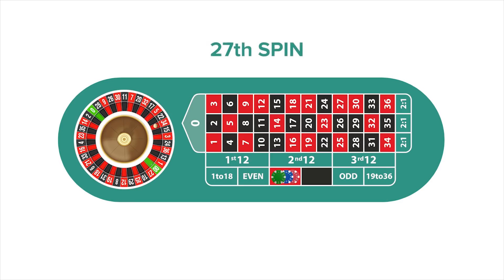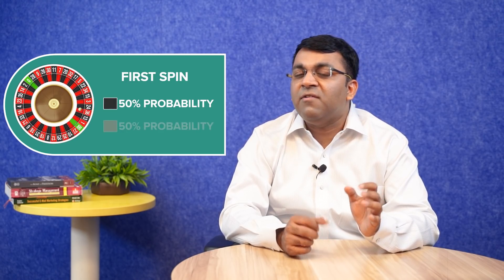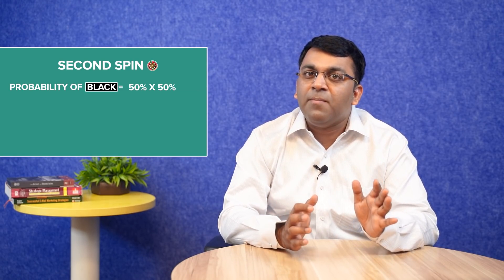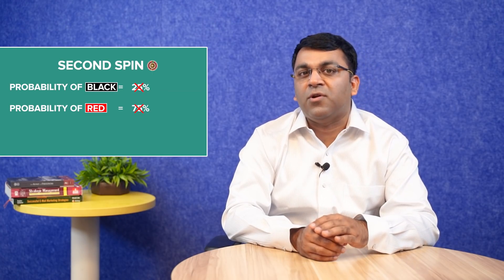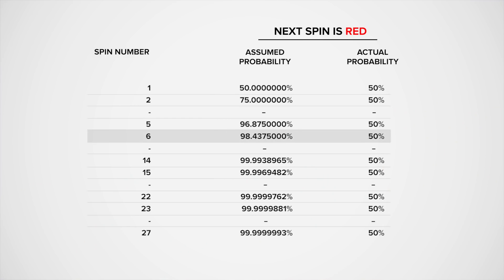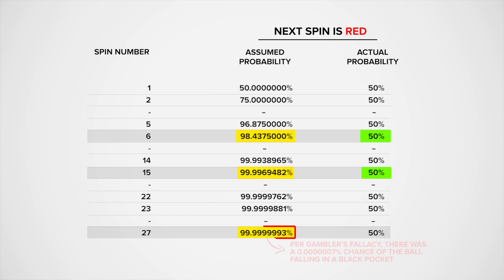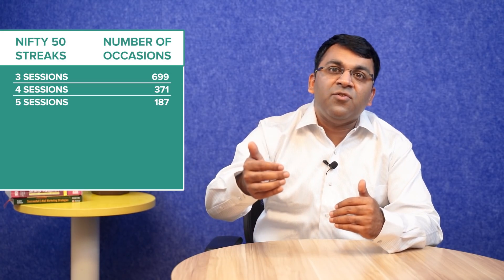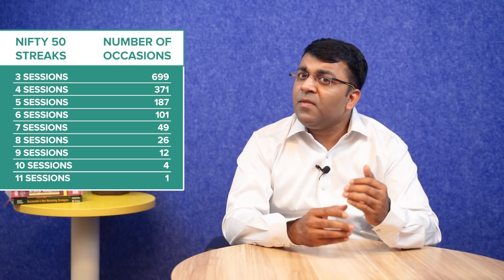Biases in Mutual Fund Investing | What is Gambler’s Fallacy? | Behavioural Finance | ETMONEY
Investing is not gambling. But if you don’t understand your own biases and prejudices, investing can become speculative often leading to more losses than gains. In this video, ETMONEY’s Shankar Nath looks at three false beliefs or fallacies from a gambler’s perspective and connects them with investing scenarios that everyone should be mindful of.

00:00 Introduction
01:08 Gambler’s Fallacy
08:03 Inverse Gambler’s Fallacy
09:27 Retrospective Gambler’s Fallacy

👉GAMBLER’S FALLACY

The gambler’s fallacy is the belief that if something happens more frequently now, it is less likely to happen in the future. For example - if a batsman scores three centuries in a row, most people believe that he is more likely to fail in the fourth innings.

The first true test of the Gambler’s Fallacy happened on the 18th of August 1913 at the roulette tables of the Monte Carlo Casino in Monaco. The ball had fallen on black about 8 to 9 times in a row which kicked in the gambler’s fallacy – and people started betting more on the ball falling on a red pocket in the next spin.

Incidentally, for some reason, the ball showed extreme stubbornness and fell on a black pocket 26 times in a row before falling on a red pocket. So while the people who gambled on red in the 27th spin took home a lot of money, a much greater number of people lost a lot more money due to the long streak of blacks. This is why the Gambler’s fallacy is also called the Monte Carlo fallacy.

If we measure this from a probability point of view, then the chances of the ball falling on a black or red pocket were the same i.e. ½ or 50%. However, the gamblers calculated the odds by factoring in the previous outcomes. So according to the gamblers, the chance of the ball falling on a black in the 27th attempt was (1/2) raised to the power 27 or 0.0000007%. That’s a 1 in 133 million chance

The same “hot streak” scenario can be examined on the daily Nifty 50 closing data as well. For our study, we used daily Nifty 50 closing prices from the year 2003 which came to 4,657 trading days.

And here are the number of sessions (consecutive days) when the Nifty went in one direction i.e. higher:
- 3 days in a row: 699 sessions
- 4 days in a row: 371 sessions
- 5 days in a row: 187 sessions
- 6 days in a row: 101 sessions
- 7 days in a row: 49 sessions
- 8 days in a row: 26 sessions
- 9 days in a row: 12 sessions
- 10 days in a row: 4 sessions
- 11 days in a row: 1 session

The highest streak that has been recorded on the Nifty 50 was 11 days in a row, which happened Nifty 50 climbed from 4,518 points on 14th of September 2007 to 5,210 points on 3rd of October 2007.

👉 INVERSE GAMBLER’S FALLACY

The Inverse Gambler’s Fallacy is the opposite of the Gambler’s fallacy and is an equally tricky situation. It explains a behavior where the gambler believes that a series is bound to continue for some more time.

The problem here is that the gambler presumes that the next event or the next coin toss has some kind of a memory of the past results which will have a bearing on the future outcomes.

In investing, the most common form is this practice of chasing performance i.e. investors look at the best performing funds of last year and invest in those funds assuming that the series will continue and they will be the next year’s best-performing funds as well. You can check out that video by clicking on the

👉 RETROSPECTIVE GAMBLER’S FALLACY

The last of the three fallacies is the retrospective gambler’s fallacy. The retrospective gambler’s fallacy reveals a behavior where people use present conditions to conclude what might have happened in the past.

To put it simply, if the gambler observes multiple successive “heads”, he concludes that the previous unknown flip would have been a “tails”. In other words, he assumed past conditions based on what he saw presently.

The same is seen in the investing world as well. Like in the business newspapers we read and often take investment decisions based on what we might have read. So when the headlines read something like “The GDP is down this quarter”, it does not give us any hint as to where the GDP was in the previous quarter. But unfortunately, the retrospective fallacy kicks in, and many people assume that the GDP was up the previous quarter which is why the headline is saying that the GDP is down this quarter.

This is clearly a mental or a behavioral issue because it’s truly possible that the GDP was down in the previous quarter and it is down in this quarter itself.